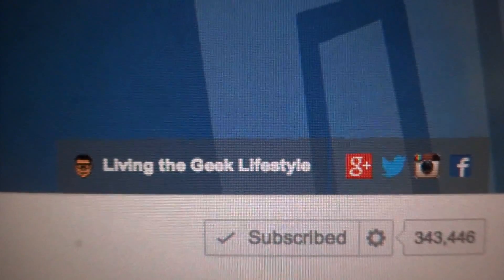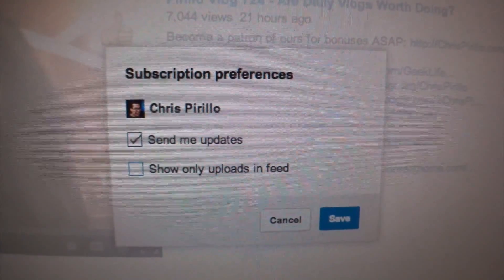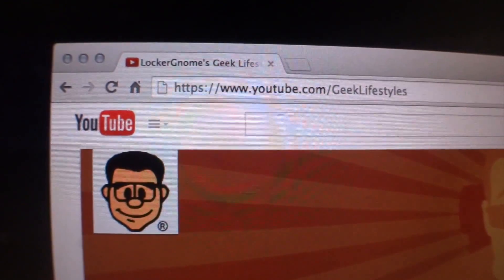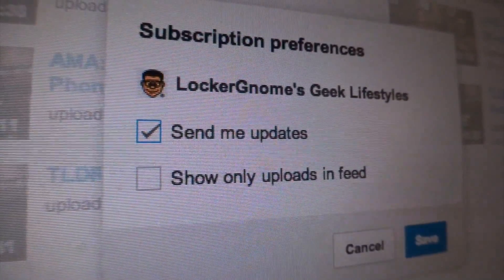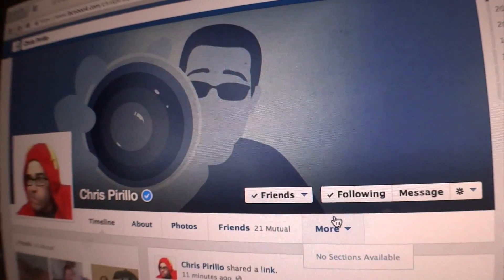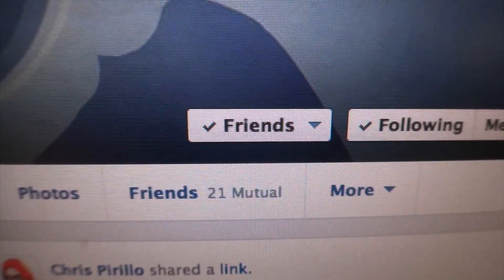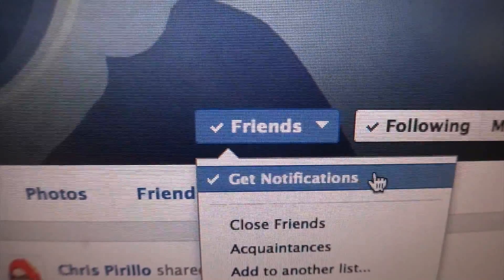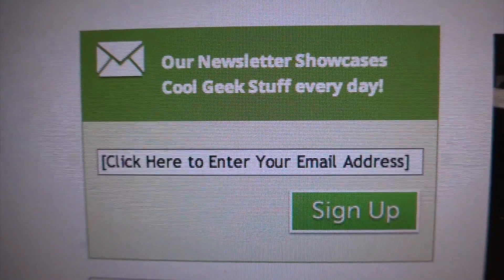How to Fix YouTube & Facebook Notifications!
1420 NW Gilman Blvd 2543

What are you waiting for?! If you read this description, be sure to let us know in a comment!